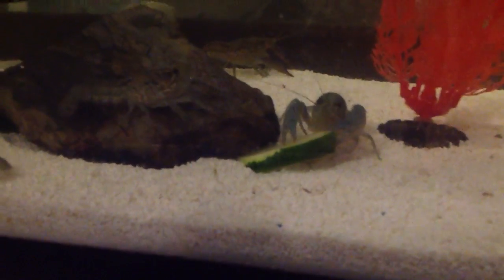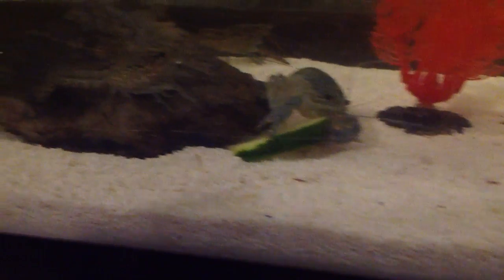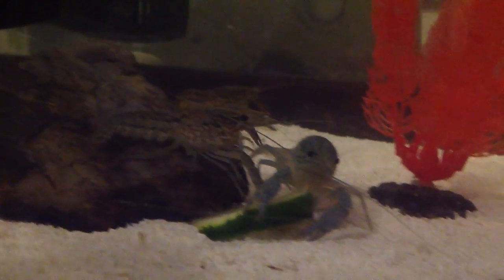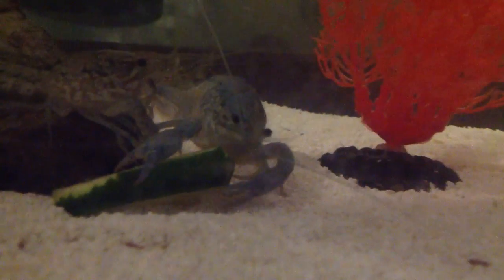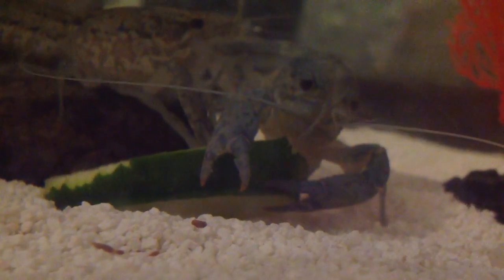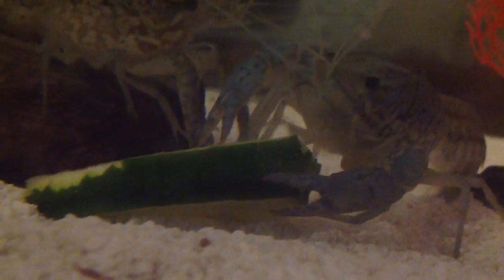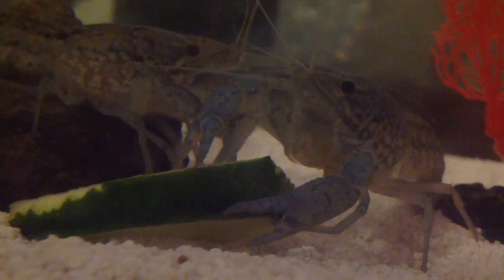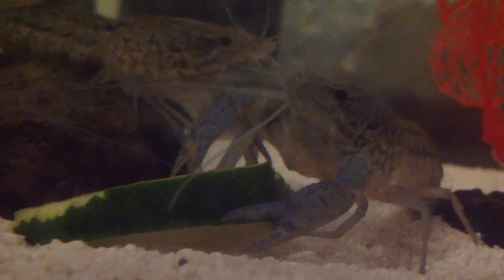Marble Crayfish eating Squash Up-Close!!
My babies eating squash for their first time!